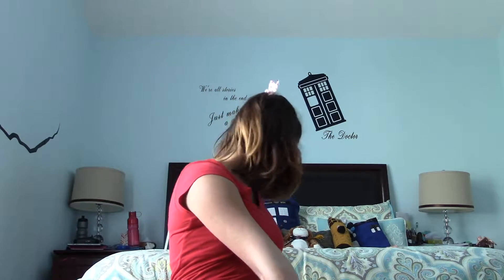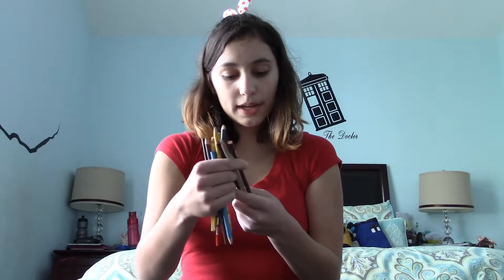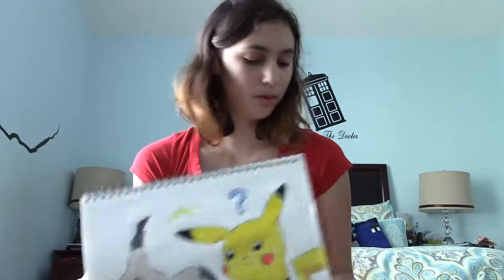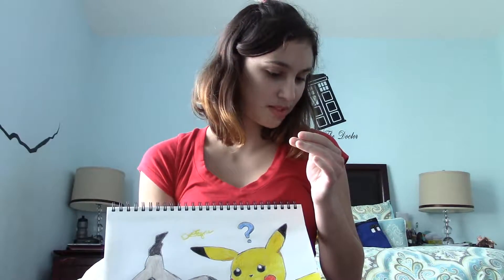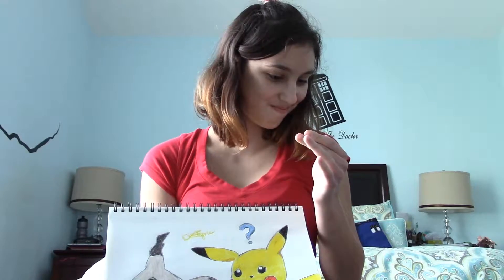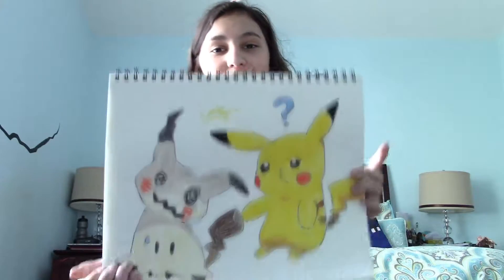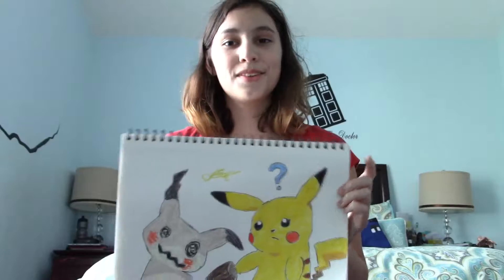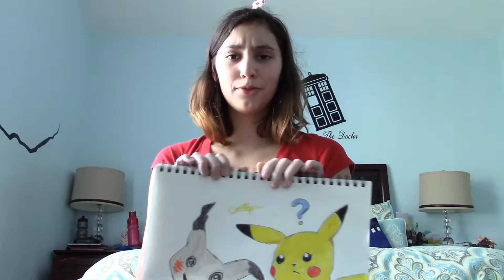Mimikyu and Pikachu Speed Drawing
This is a fun little thing I wanted to draw. I hope you enjoy it as well!

You know you want to! It really helps!!! :) Have an amazing day!

~Dani